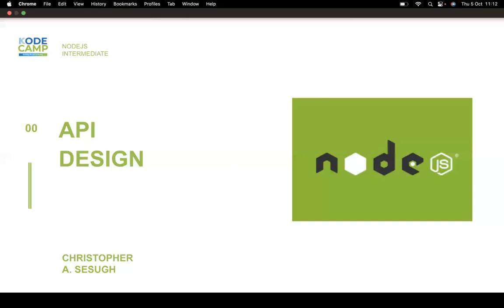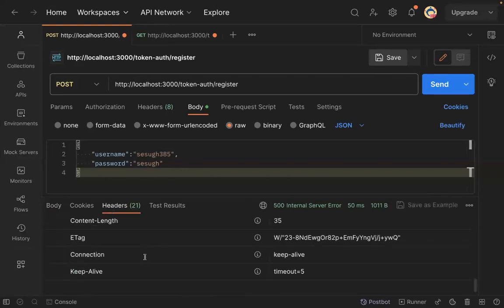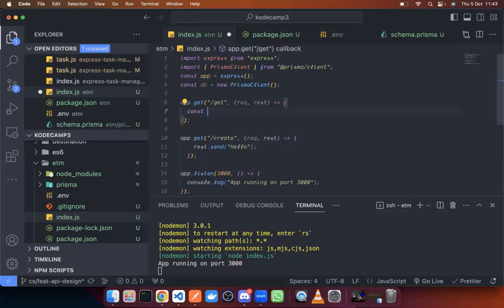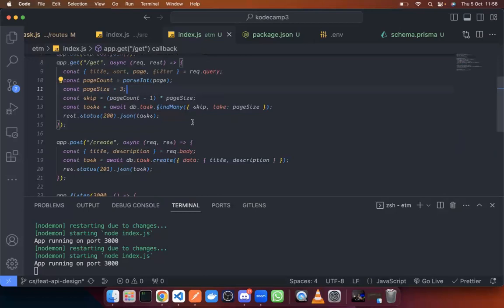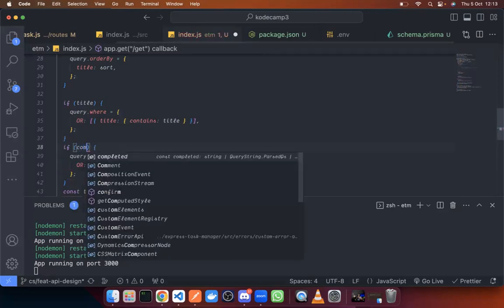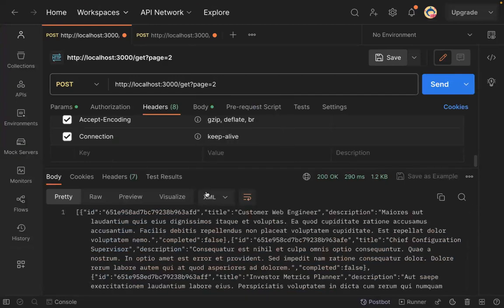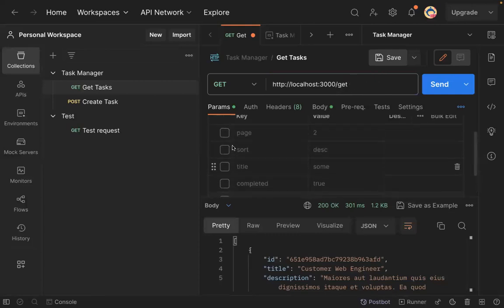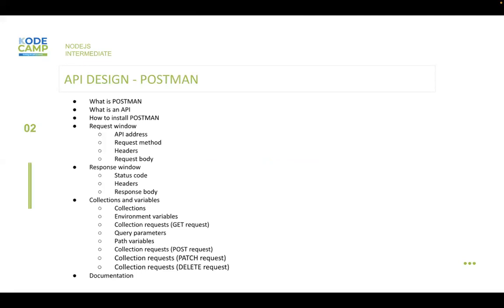18. KodeCamp 3.0 Intermediate NodeJs - API Desgin 2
Pagination, Sorting, and Filtering